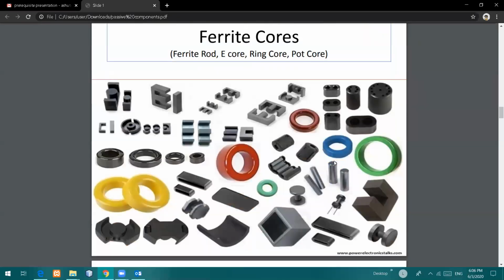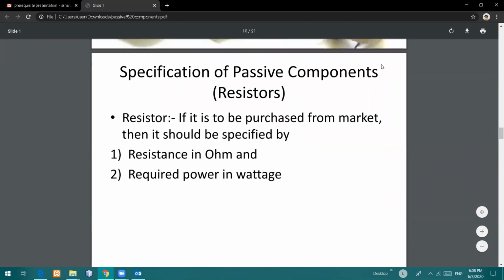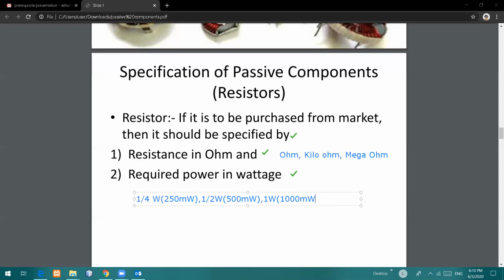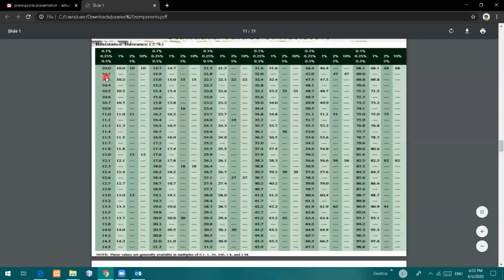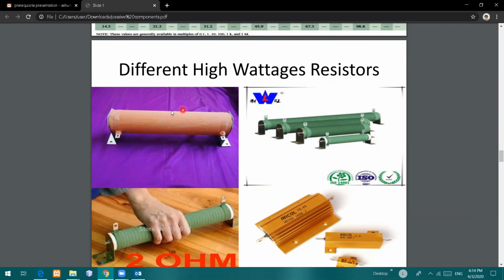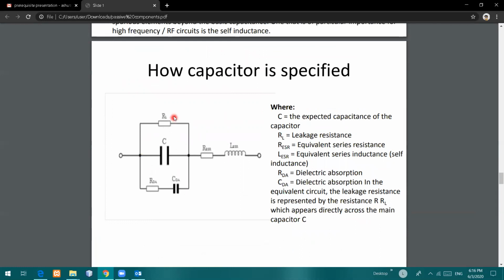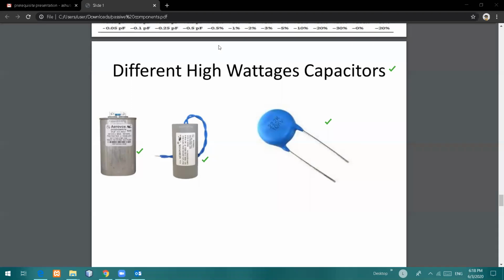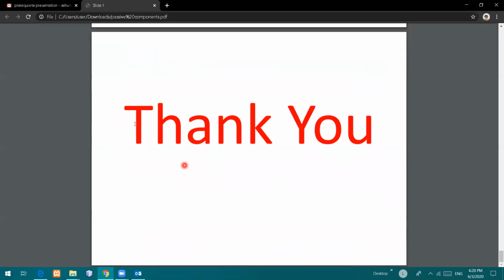Passive Elements_Applications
This video tells about application of passive elements in Electronics Engineering